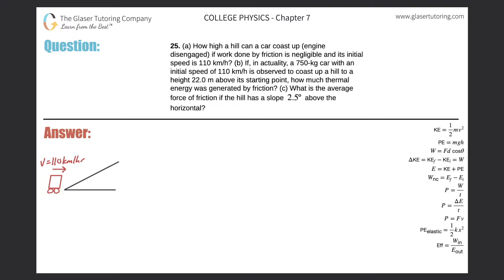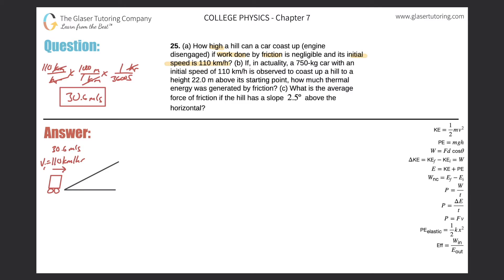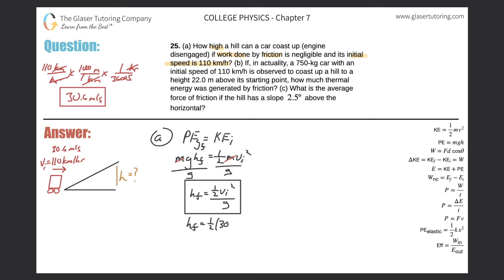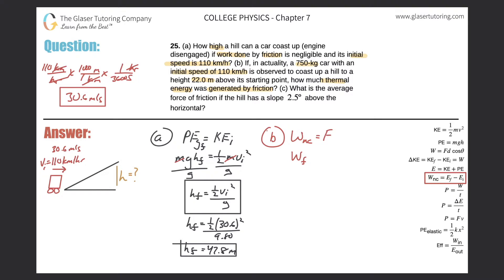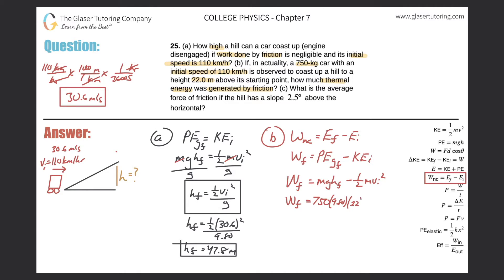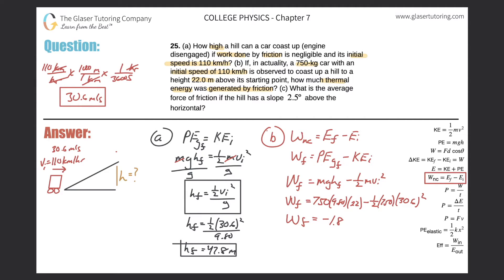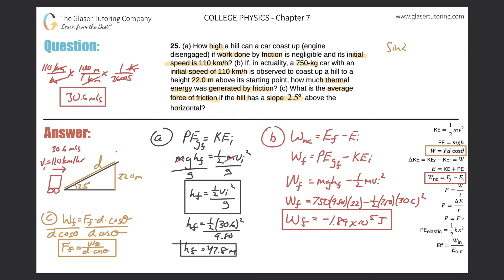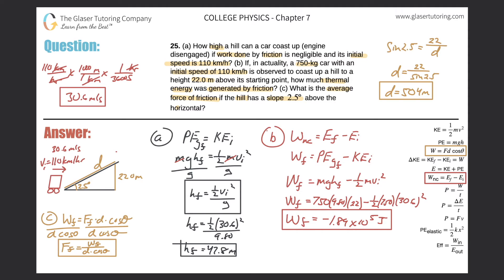7.25 | How high a hill can a car coast up (engine disengaged) if work done by friction is negligible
(a) How high a hill can a car coast up (engine disengaged) if work done by friction is negligible and its initial speed is 110 km/h? (b) If, in actuality, a 750-kg car with an initial speed of 110 km/h is observed to coast up a hill to a height 22.0 m above its starting point, how much thermal energy was generated by friction? (c) What is the average force of friction if the hill has a slope 2.5º above the horizontal?